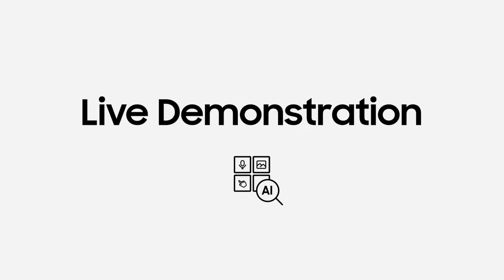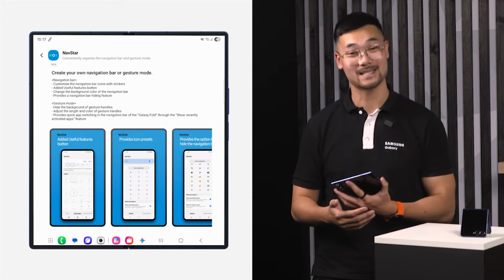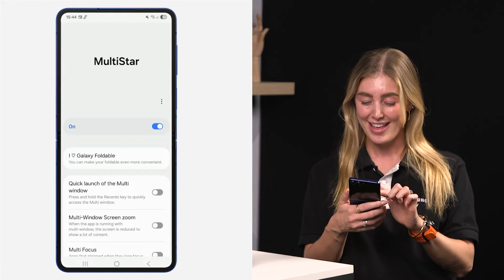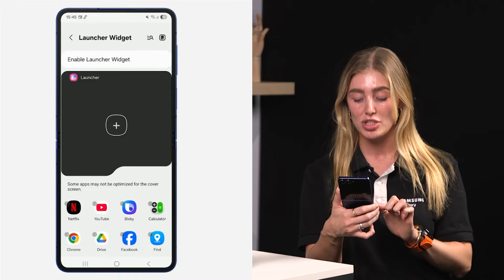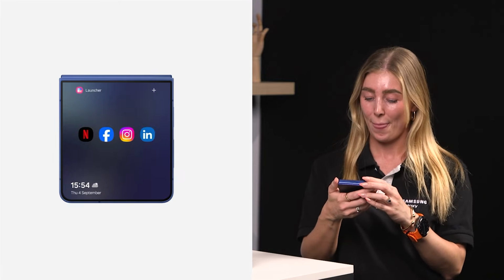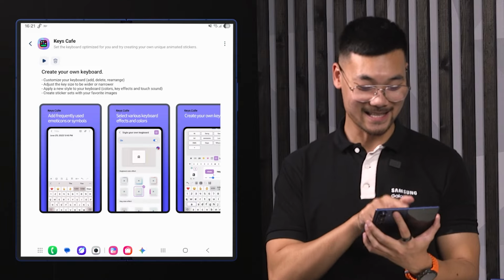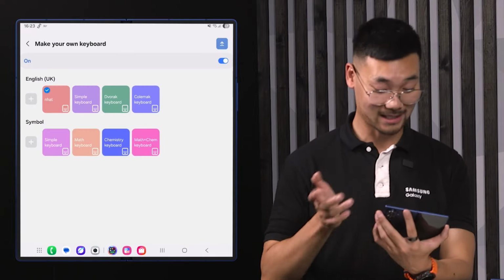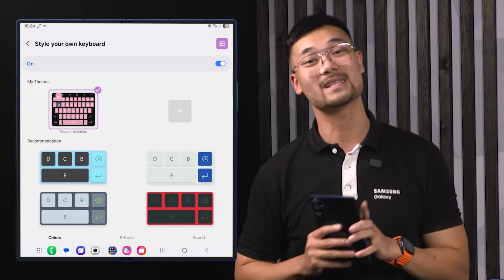How to - Fold and Flip (make it your own) | Expert Sessions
Are you looking to get more out of your Galaxy product?
Whether you’ve just unboxed your phone, tablet, or wearable - or you’ve been using it for a while - there’s always more to discover.

In this session, we dive into Good Lock, your very own customisation suite. Learn how it can help you personalise your device, boost productivity, and transform your everyday experience.

00:00 – Intro

01:20 – What is Good Lock?

01:42 – How to install Good Lock

02:30 – Customising on Good Lock

03:30 – Sound assistant on Good Lock

04:34 – MultiStar on Good Lock

09:25 – Keys Cafe on Good Lock

13:48 – Recap